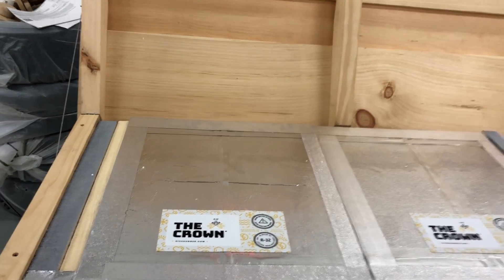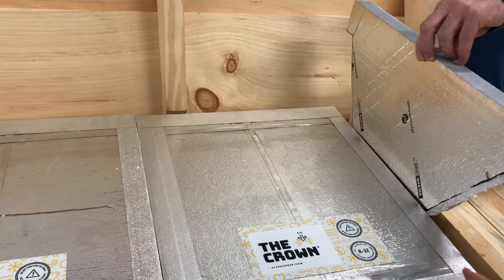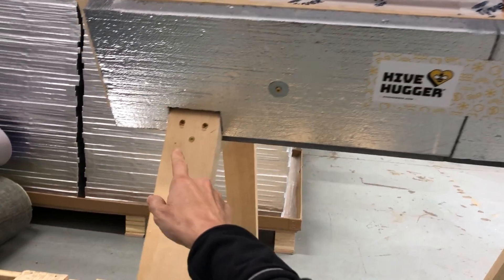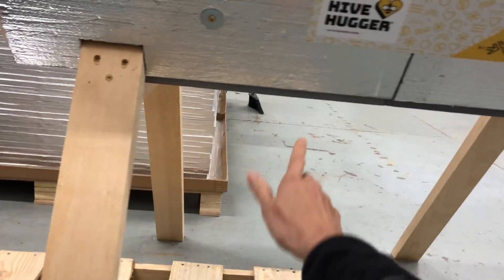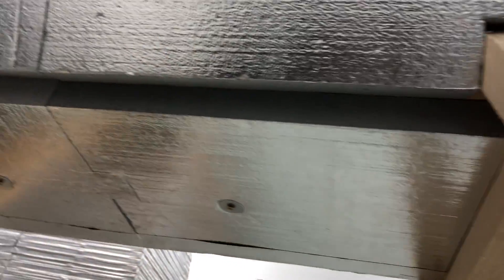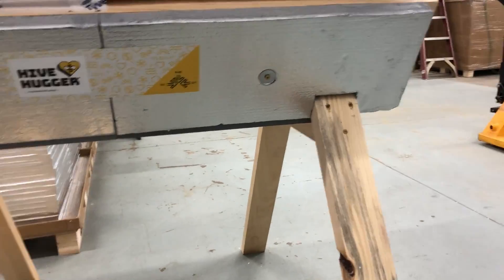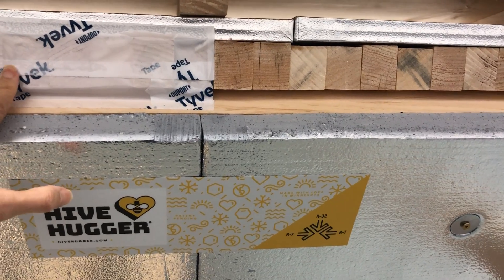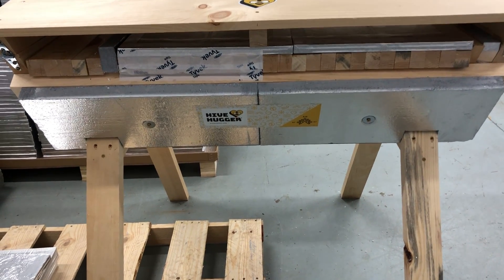Initial prototype for insulating Top Bar Hive using the Hive Hugger winterization system.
We would love feedback or input from beekeepers on this prototype for a Top Bar Hive winterization system. Thank you! Peggy DeSanto, Cofounder of hivehugger.com